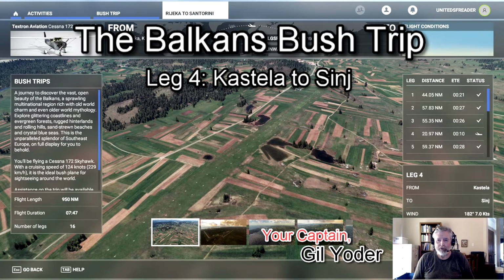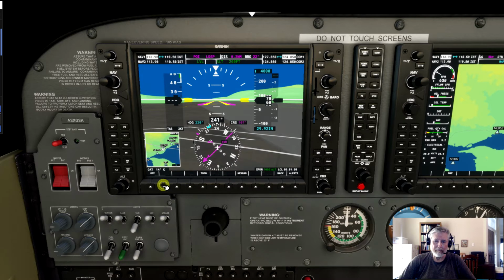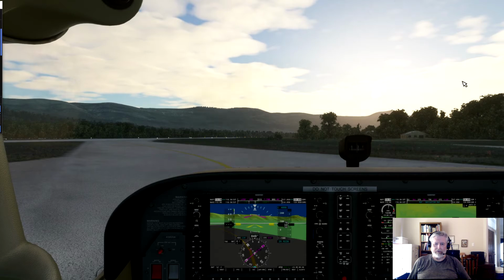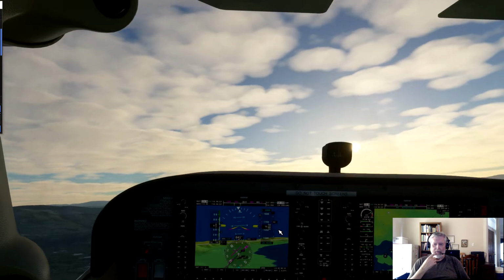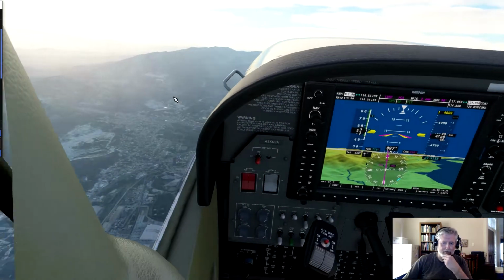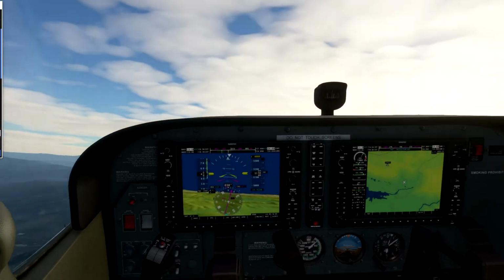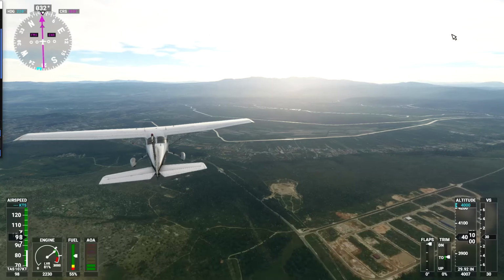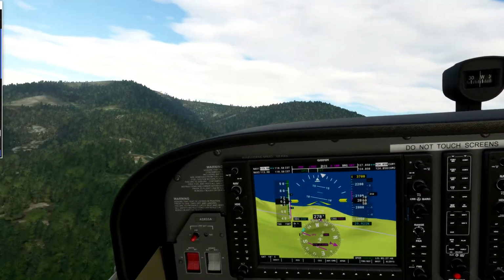Balkans Bush Trip Leg 4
The fourth leg of the Microsoft Flight Simulator Balkans bush trip.

The following provides some information concerning the configuration of the hardware used to produce this video.

System Information

Time of this report: 9/8/2020, 16:00:30
Operating System: Windows 10 Home 64-bit (10.0, Build 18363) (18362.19h1_release.190318-1202)
Processor: AMD Ryzen 5 2600 Six-Core Processor             (12 CPUs), ~3.4GHz
Memory: 8192MB RAM
Available OS Memory: 8122MB RAM
Page File: 9065MB used, 17488MB available
DirectX Version: DirectX 12

Display Devices

Card name: Radeon RX 580 Series
Chip type: AMD Radeon Graphics Processor (0x67DF)
DAC type: Internal DAC(400MHz)
Device Type: Full Device (POST)
Display Memory: 8136 MB
Dedicated Memory: 4075 MB
Shared Memory: 4060 MB